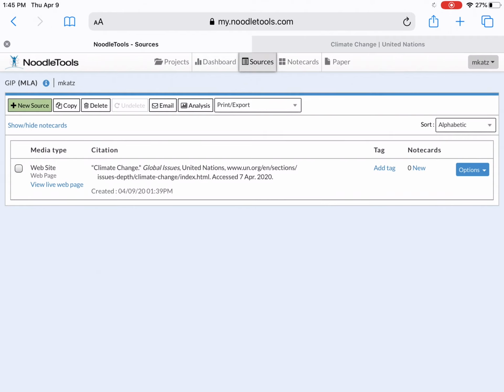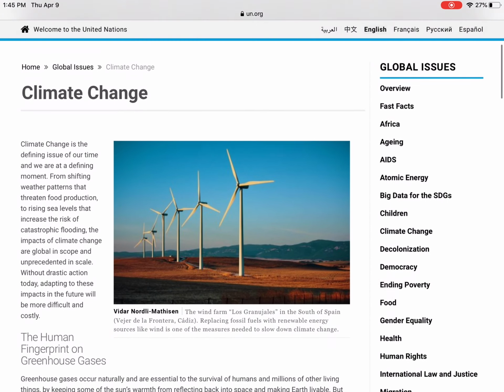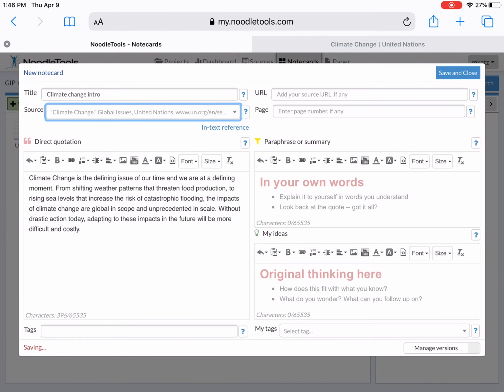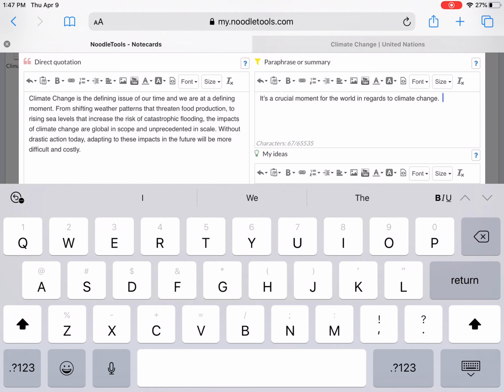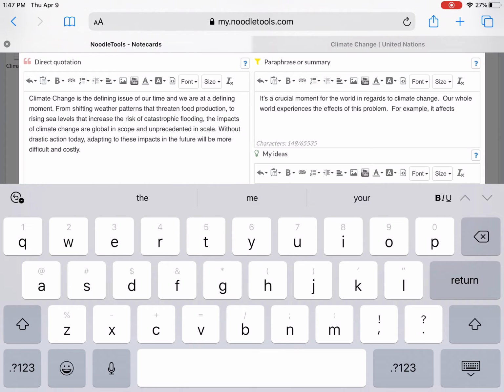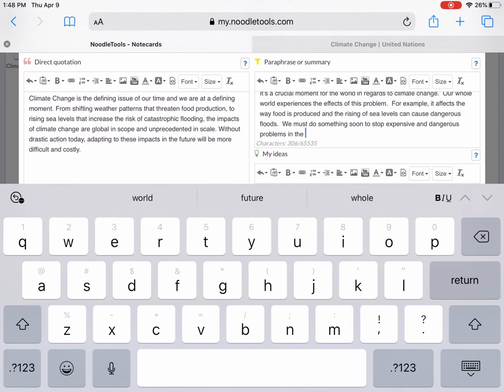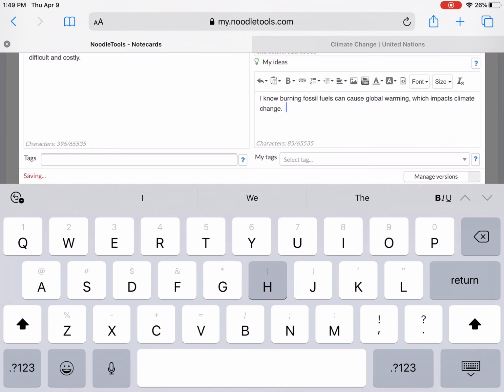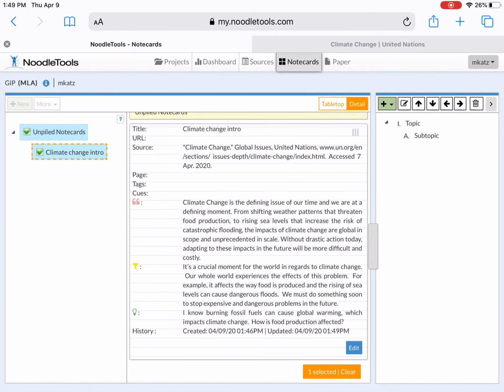Using Notecards feature for research in Noodletools